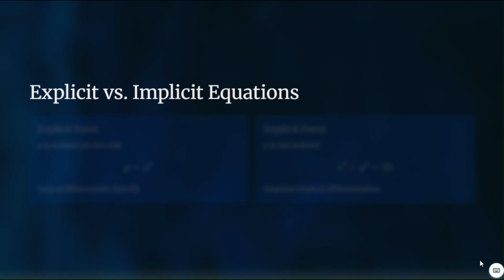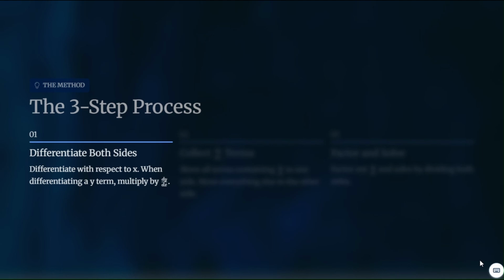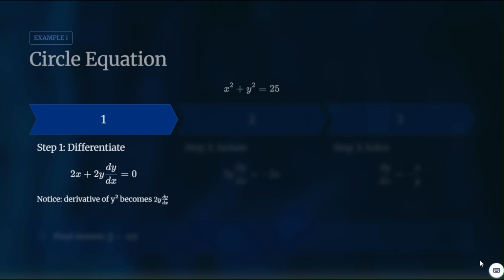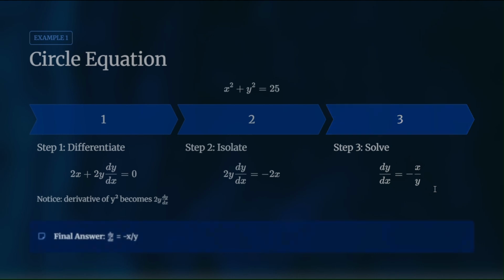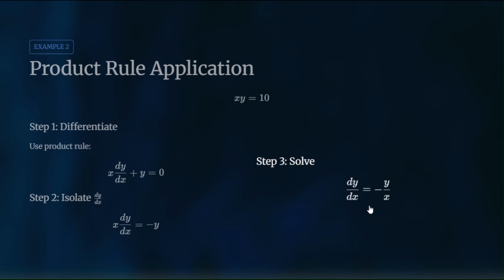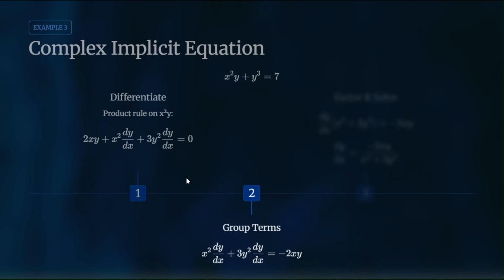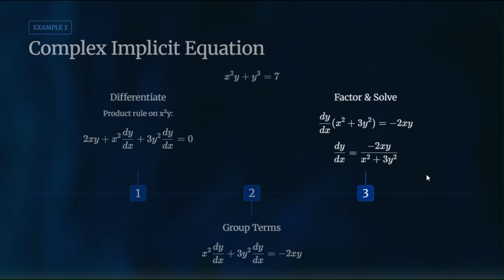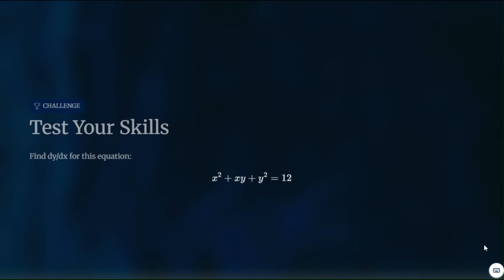Implicit Differentiation vs Explicit: What's the Difference?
In this Fast Track Math lesson, you’ll learn how to find dy/dx using implicit differentiation — even when you can’t solve for y.

We break implicit differentiation into 3 simple steps and walk through multiple examples, including equations involving product rule and higher powers of y.

📌 In this video, you’ll learn:
What implicit differentiation is
How to group and factor dy/dx terms
How to solve for the derivative step-by-step

This lesson is perfect for:
Anyone struggling with implicit derivatives

⏱️ Clear process. Repeatable structure. No confusion.

Timestamps:
00:00 Intro
00:32 Explicit vs Implicit Equations
01:12 Three-Step Process
01:49 Example 1
02:54 Example 2
03:56 Example 3
05:26 Challenge